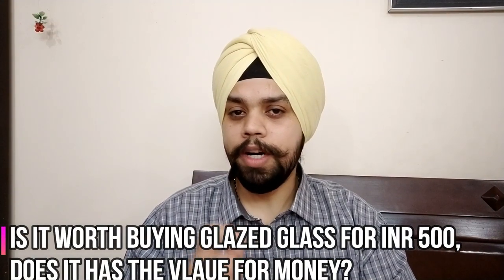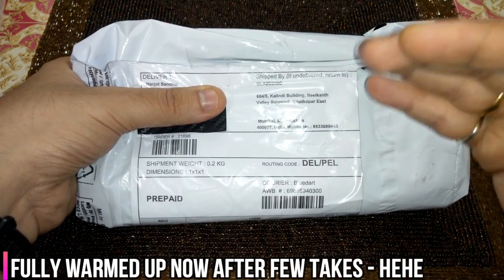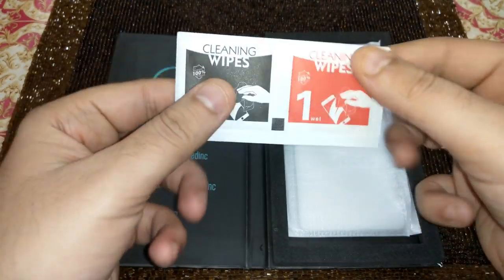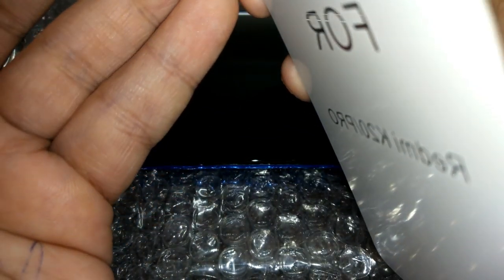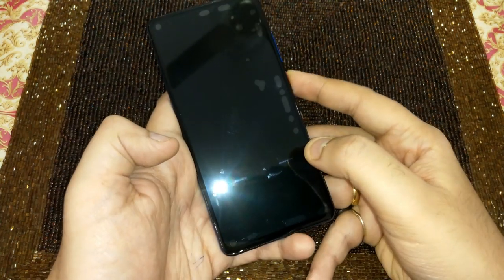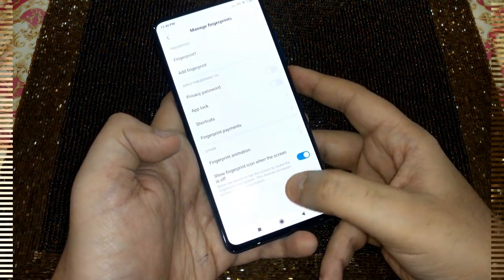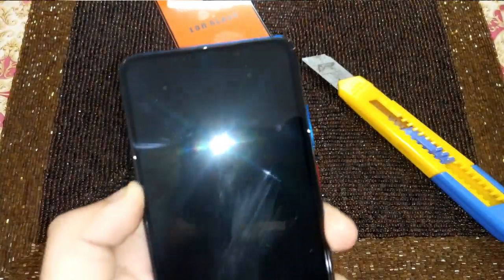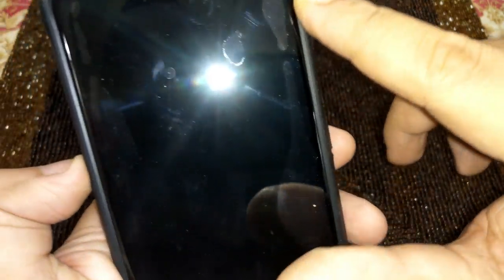PART2 REDMI K2O PRO GLAZEDINC TEMPERED GLASS FOR REDMI K20 PRO TEMPERED GLASS ONLINE AMAZON VS GLAZE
Dear All,

FTLOG is back where in we are comparing the GLAZED TEMPERED GLASS VS GENERIC TEMPERED GLASS for REDMI K20 PRO.

Please do:

3. Comment, have a query ask and share your feedback too.
4. You support helps is the fuel